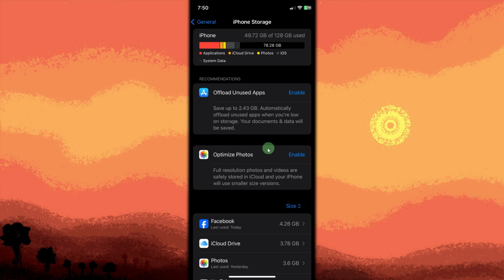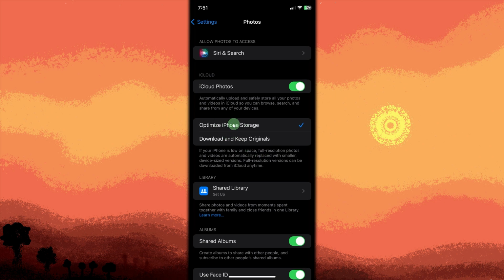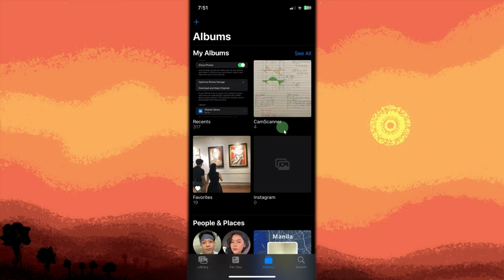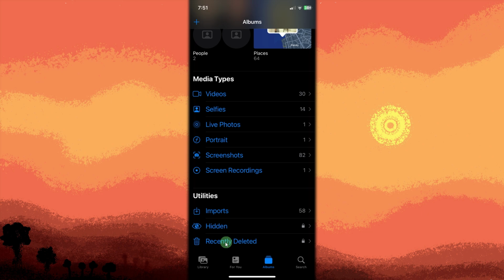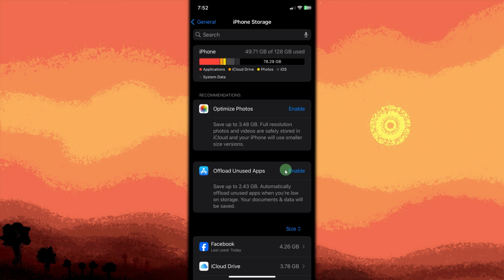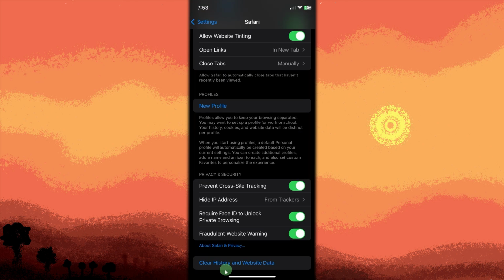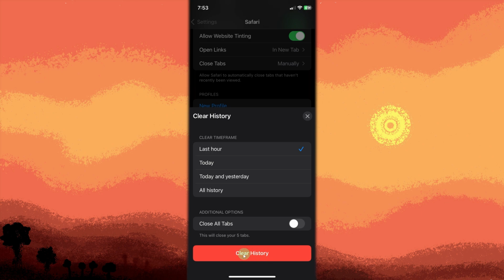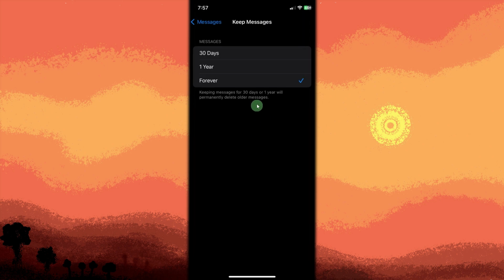How To Solve iPhone Storage Full Problem (Free Up Space)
In this guide, I'll show how to solve iPhone storage full problem. Use the methods I cover to find and delete unused files that are taking up storage space on your phone.